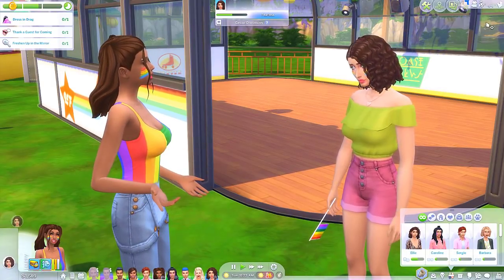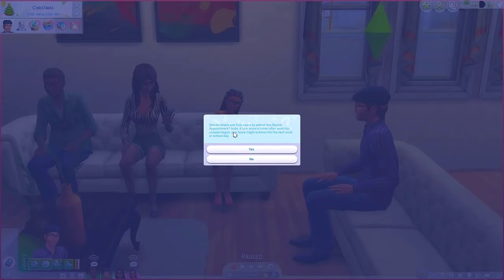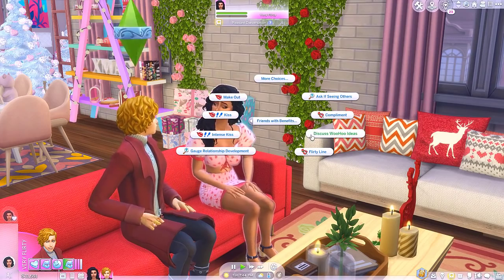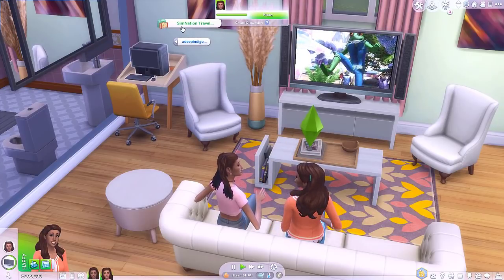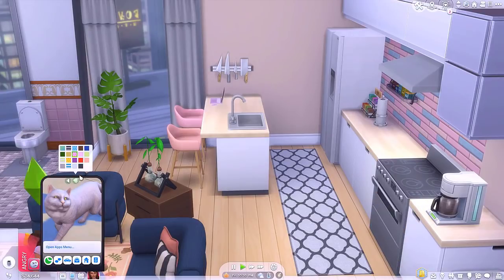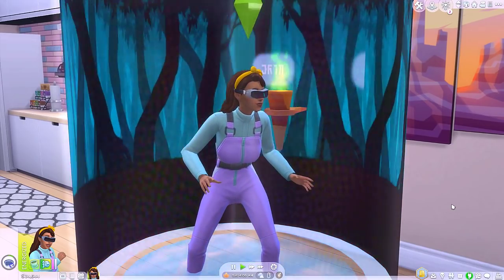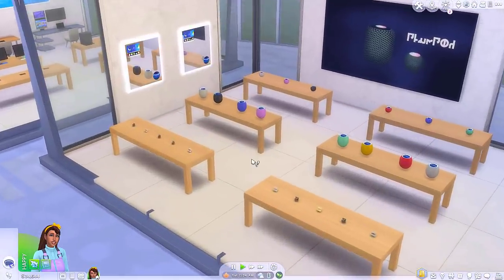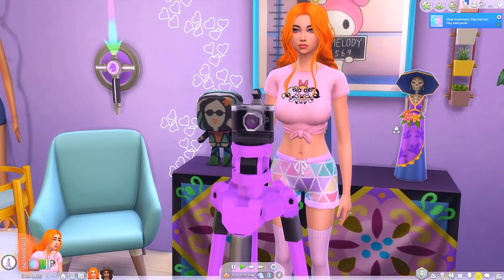Make the sims 4 more realistic with these mods // Sims 4 mods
Ever wished there was more realism in The Sims 4? If the answer to that question is yes then you might like this video!
Today I am going to be listing 10 mods that add more realism to the game, you can find the mod linked below: